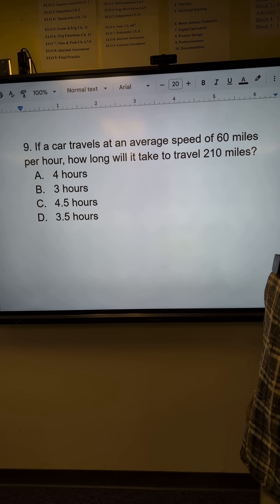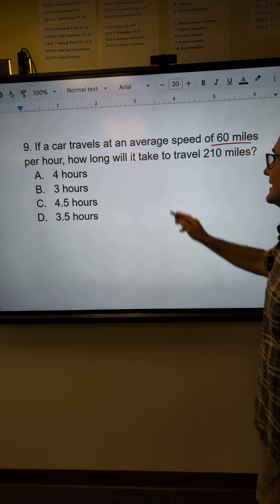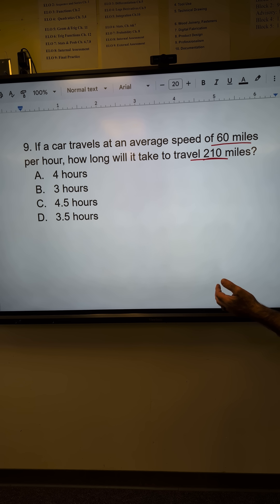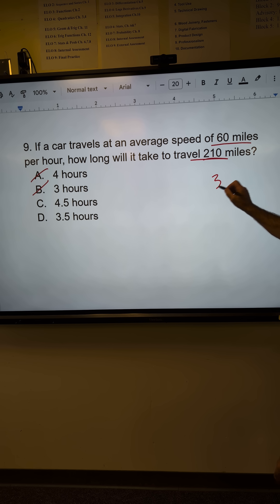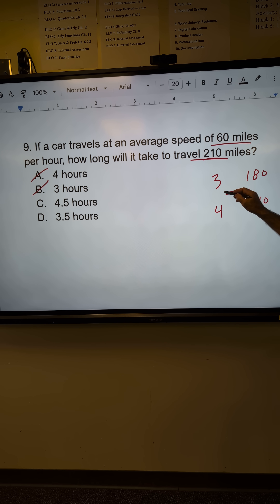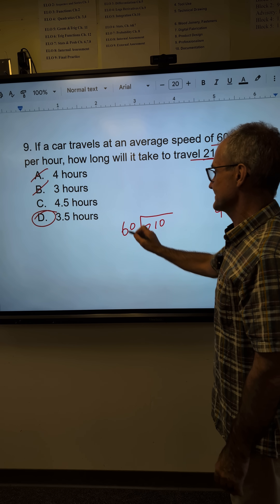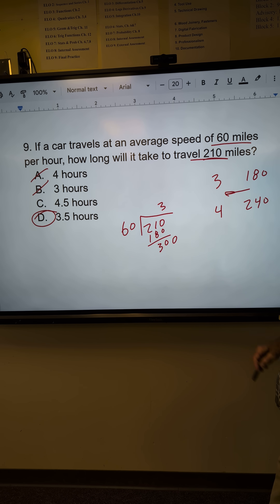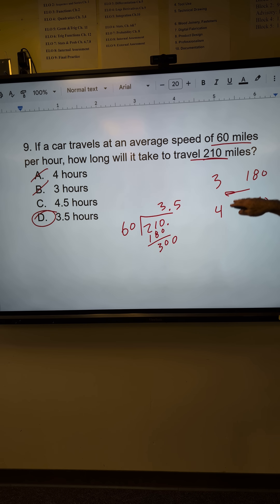AFOQT Arithmetic Reasoning A Car Travels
Good sample problems. See if you can do this before I do